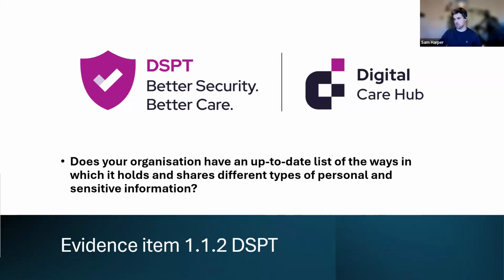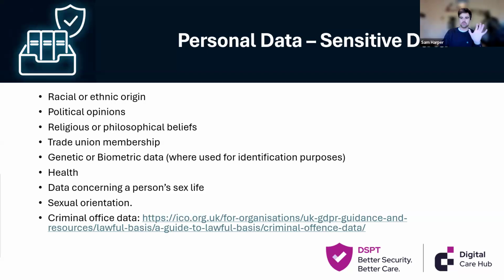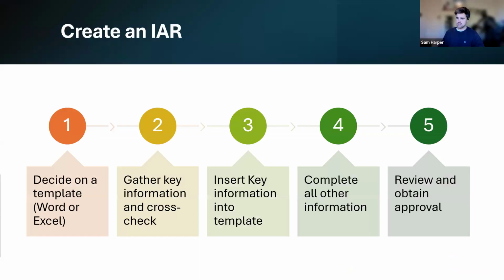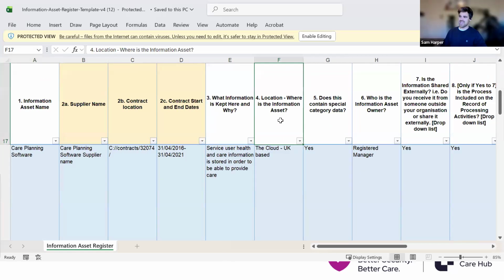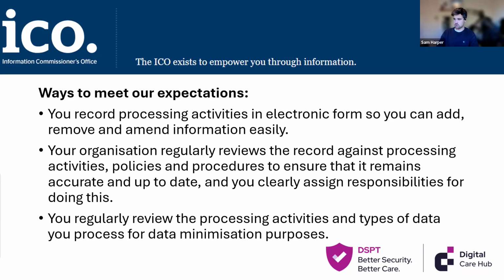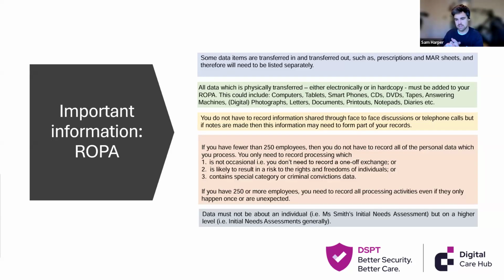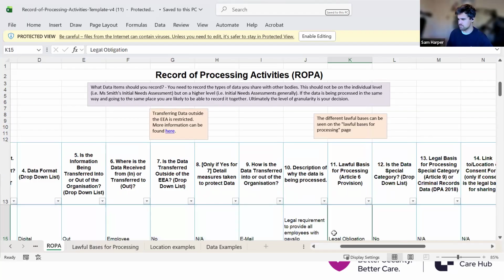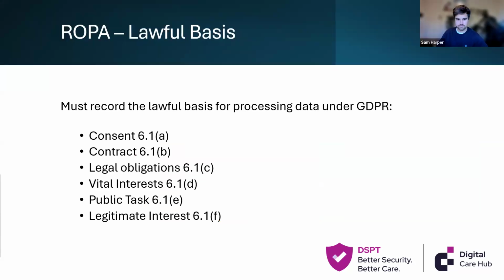Record of Processing Activities (ROPA) and Information Asset Register (IAR)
It is a requirement of the Data Protection Act (2018) and the General Data Protection Regulation (GDPR) that all personal and sensitive data has a legal basis for being held and being shared.This means as a care provider, you are legally obliged to keep a record of all the personal data you hold for staff, residents and families/carers, and what data they share with others.To meet this requirement, it is easiest to have two lists:· Record of Processing Activities (ROPA) – contains where data is received from, where it is sent to and the legal basis for doing this.· Information Asset Register (IAR) – contains what type of information is held, where it is stored and how it is protected.A Record of Processing Activities (ROPA) is a list of confidential data, where it is received from or where it is sent to and the legal basis for doing this. All data in the IAR marked as being received from or shared with external organisations needs to be included in your ROPA.An Information Asset Register (IAR) is a list of all the places where information is stored, whether the information in that place is special category information, and how that information is kept safe.